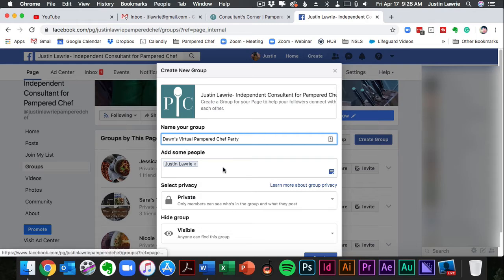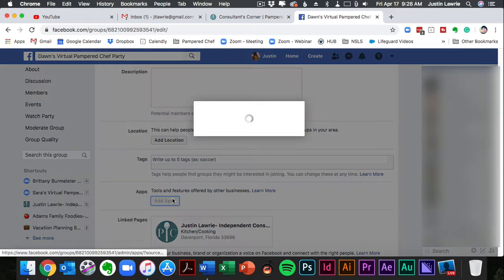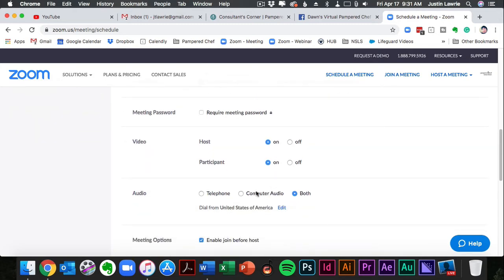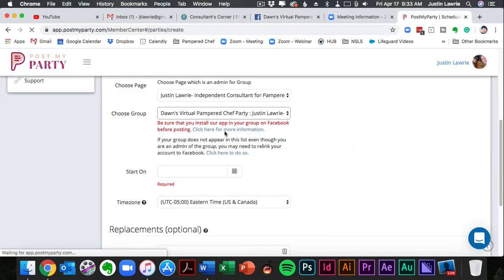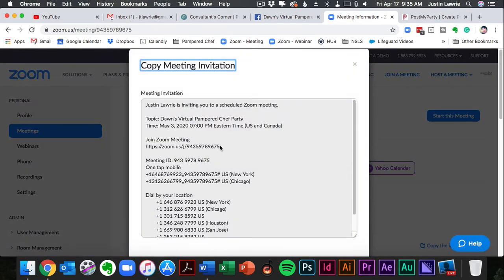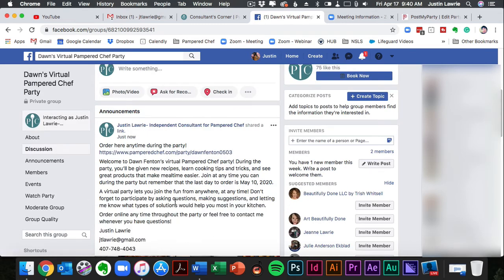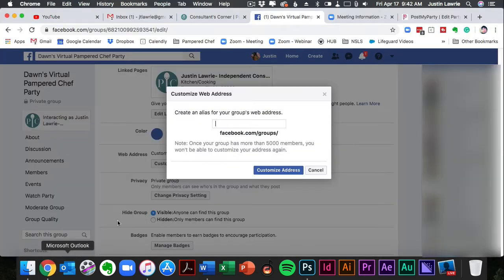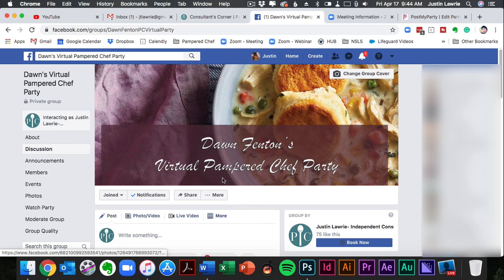Creating a Virtual Party in Facebook